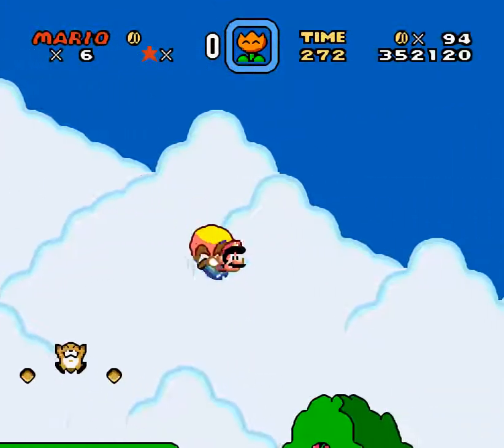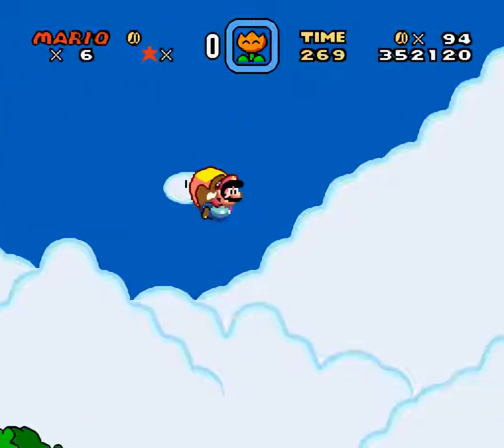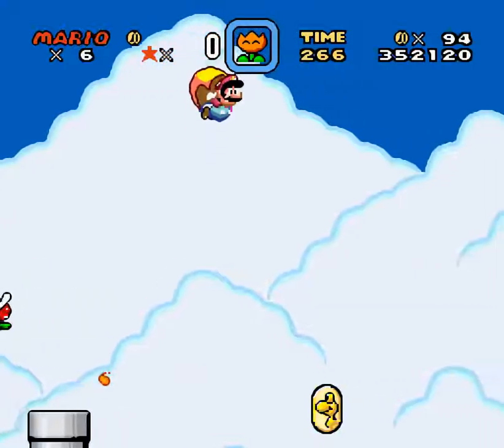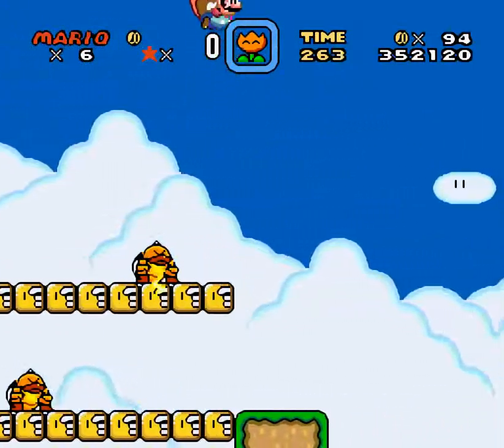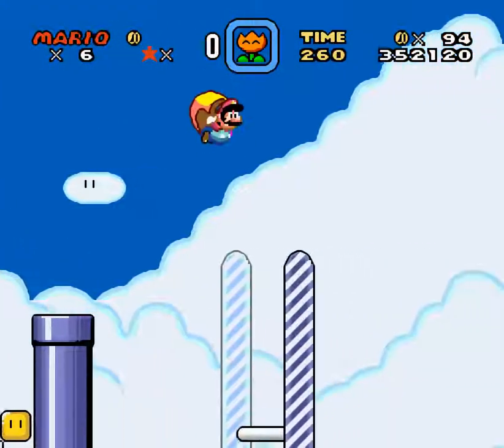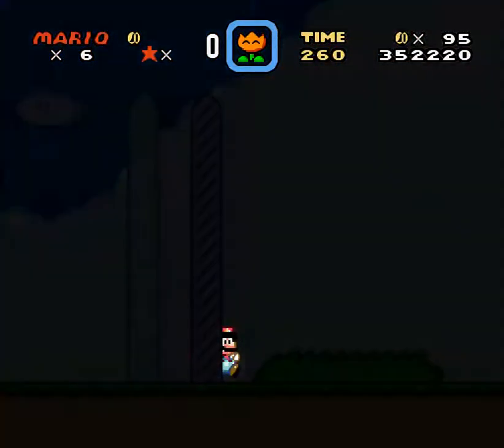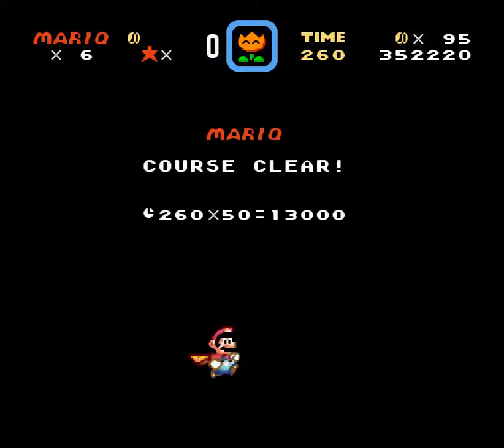Cookie Mountain - Cape - 360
361 possible with fast flying